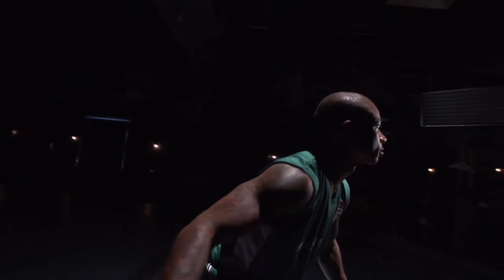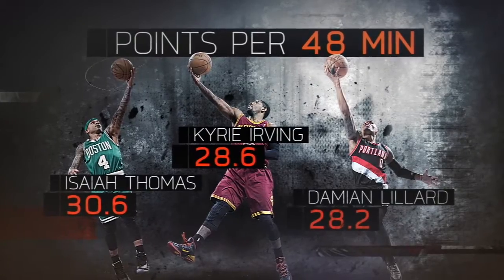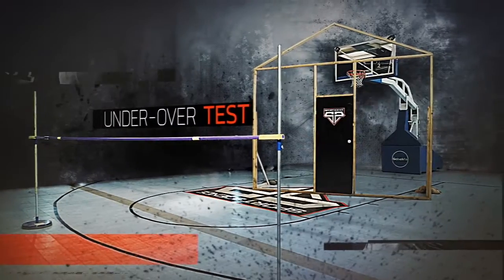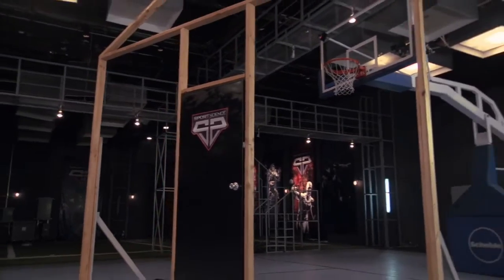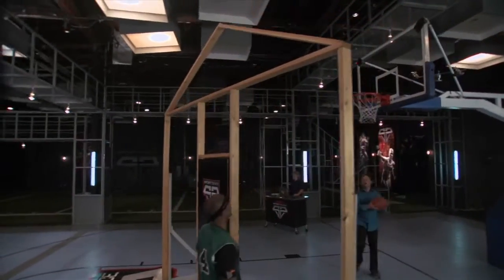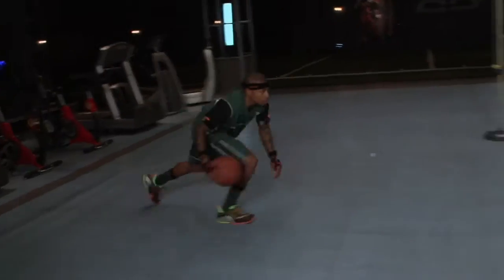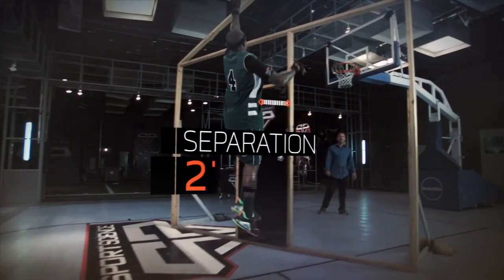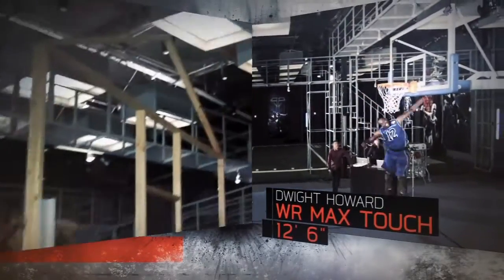ESPN Sport Science Isaiah Thomas' floater